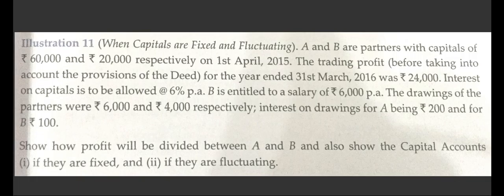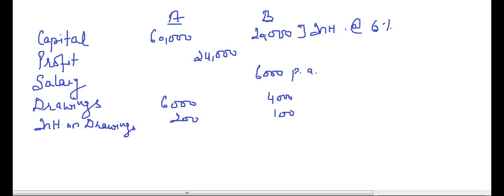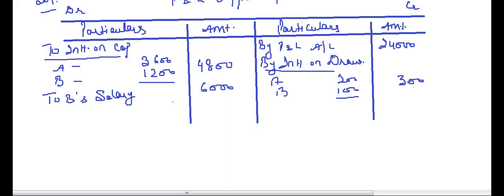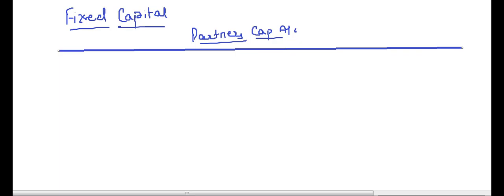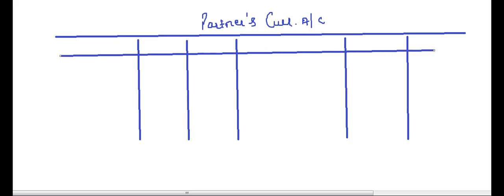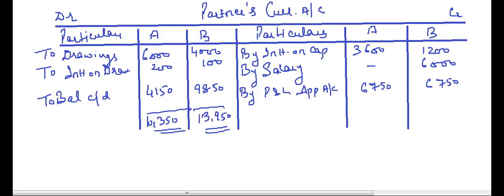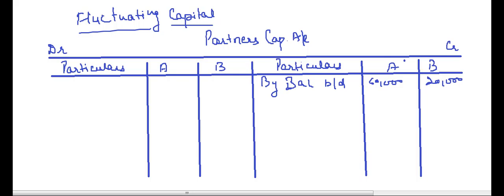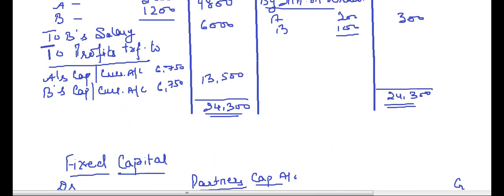Lecture-15 FUNDAMENTALS OF PARTNERSHIP || PART-14 || ACCOUNTS || CLASS 12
Practical problem on Fixed and fluctuating Capital Accounts.